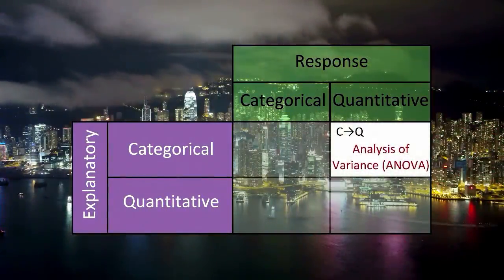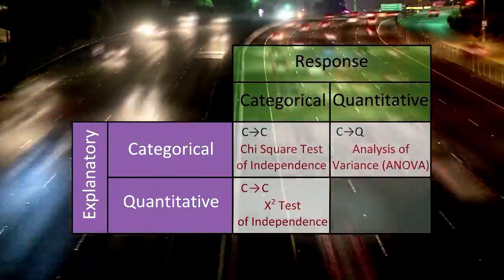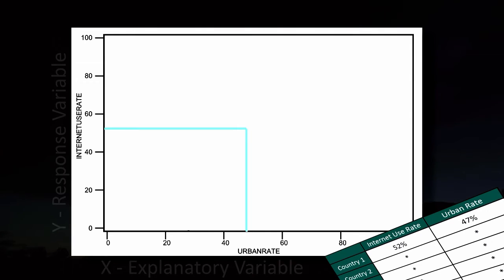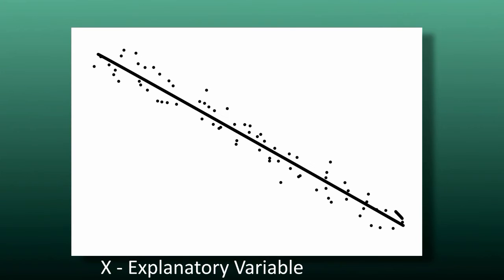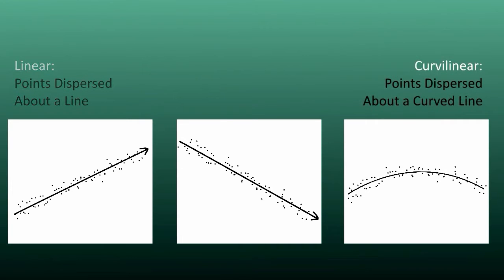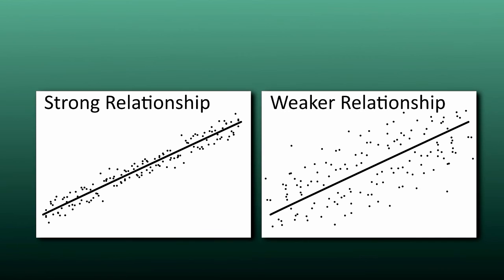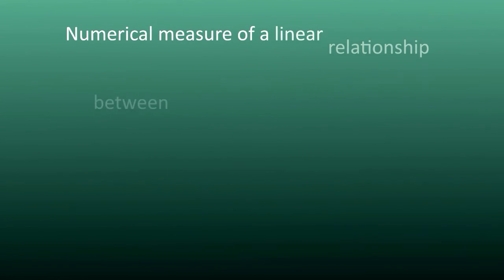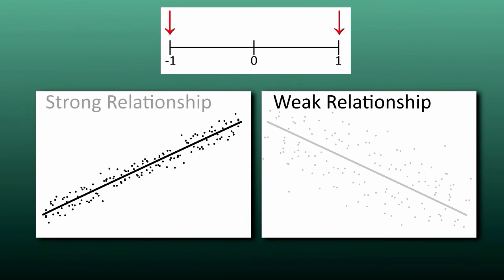29 PEARSON CORRELATION 1 3